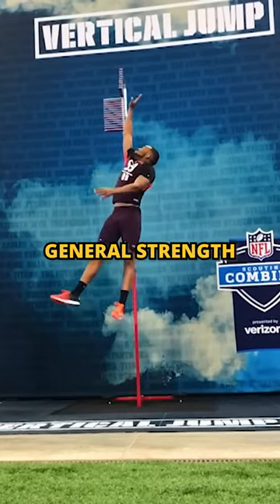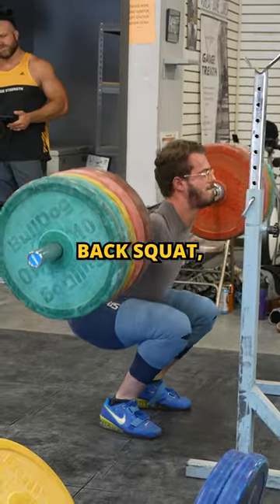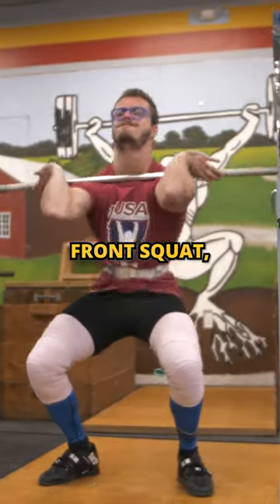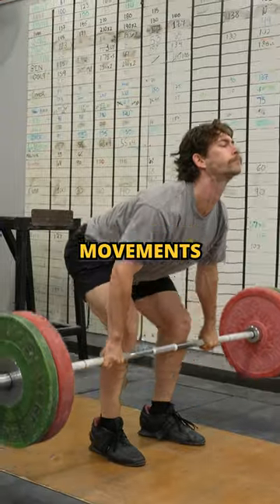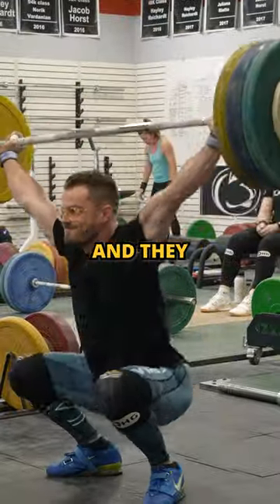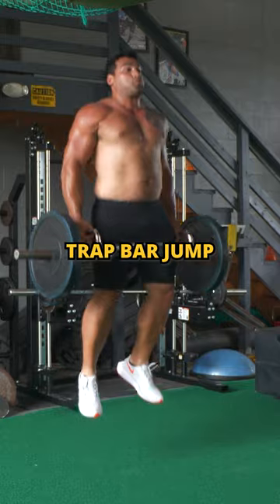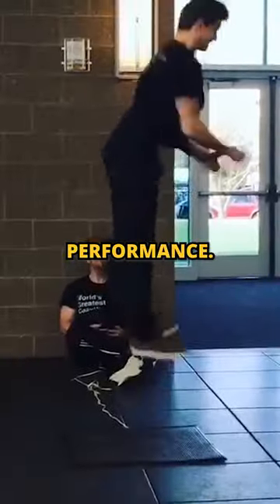How To Get An ELITE Vertical Jump